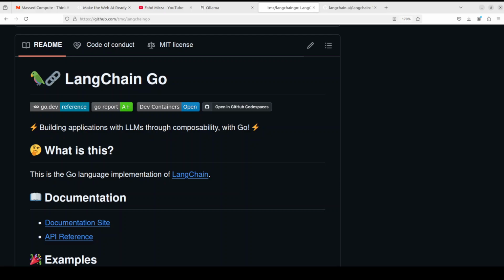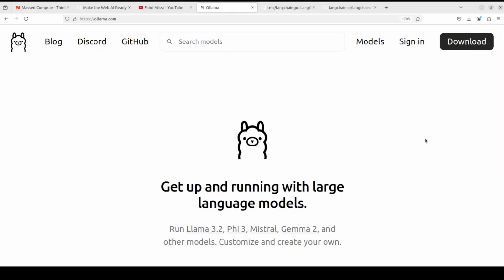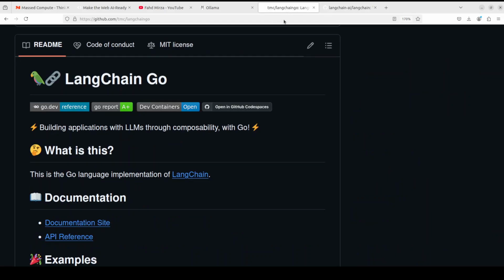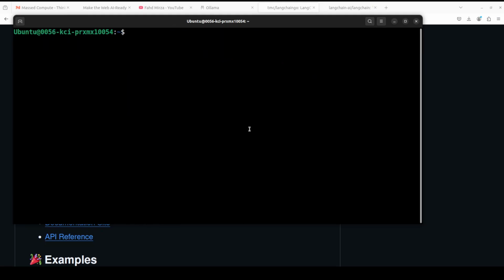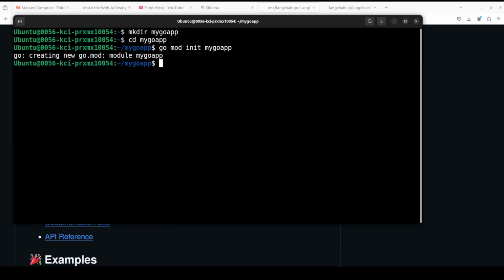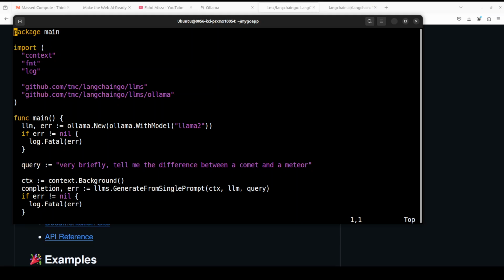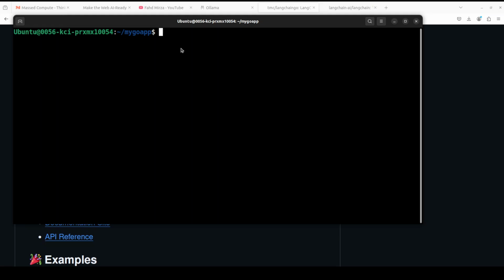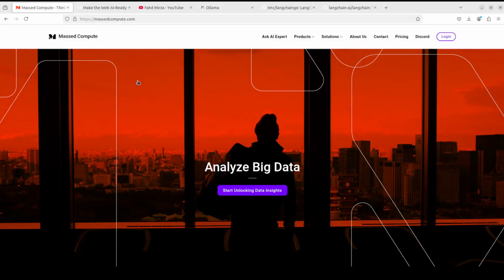LangChain Go with Ollama - Use Local Models in Golang Programs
This video shows how to locally install LangChainGo, which is Go port of Langchain framework.